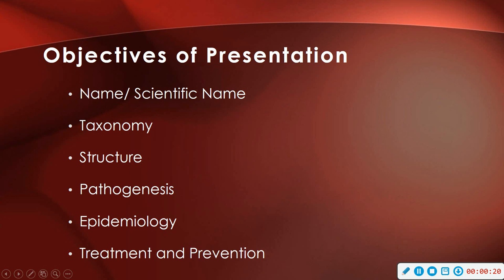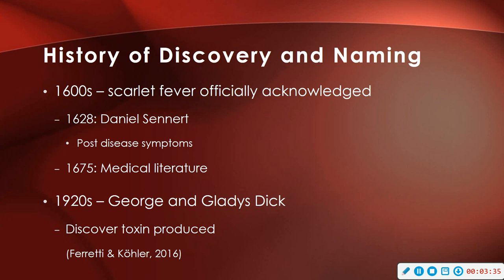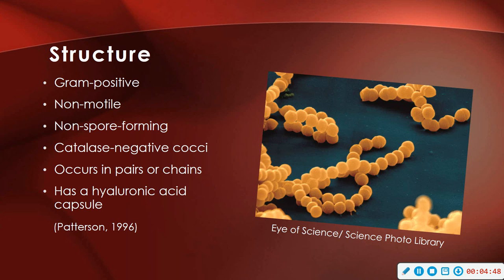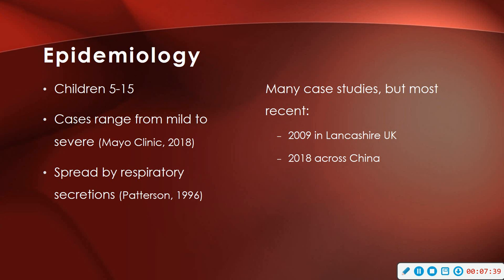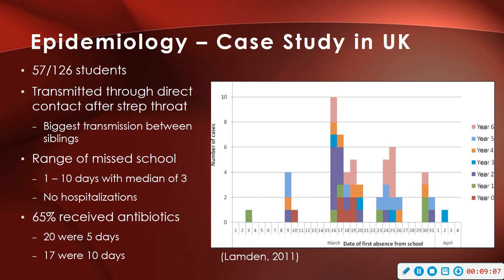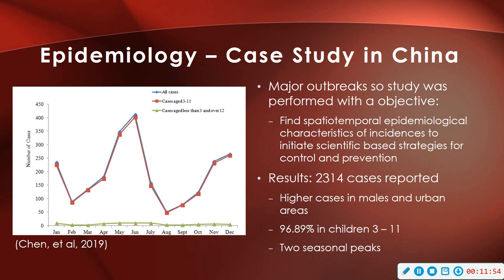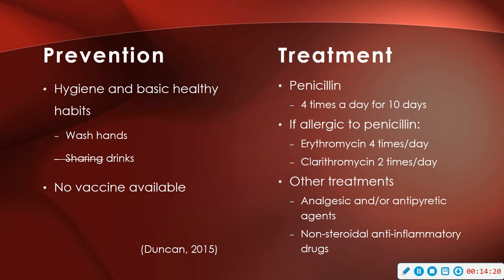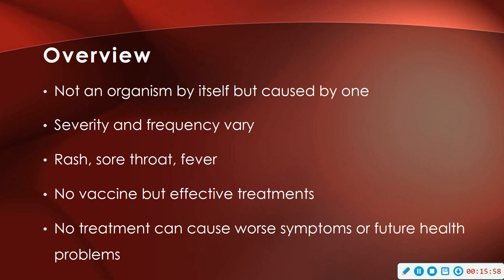Scarlet Fever Presentation - BIO 525 Topic 7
This video covers the scientific history, name, pathogenesis, epidemiology, prevention, and treatment of scarlet fever which caused by the bacteria Streptococcus pyogenes.